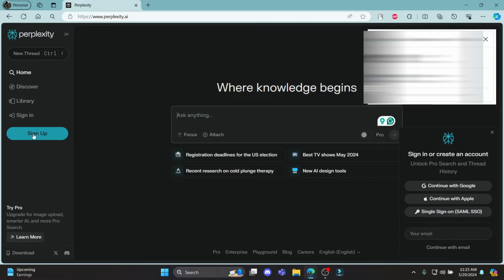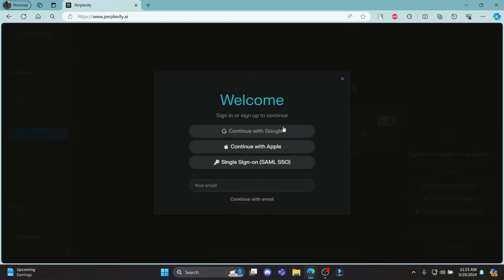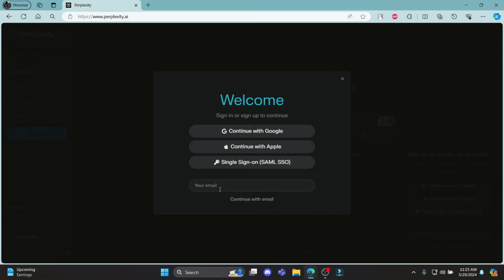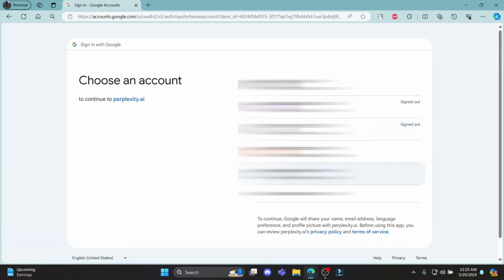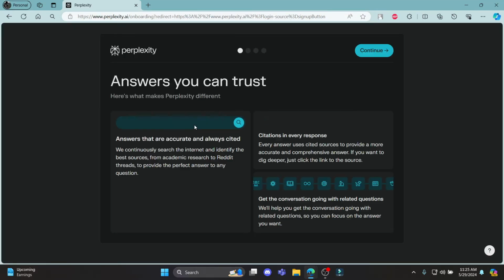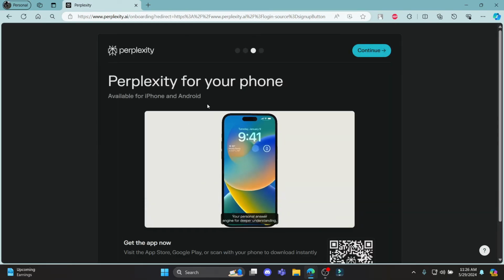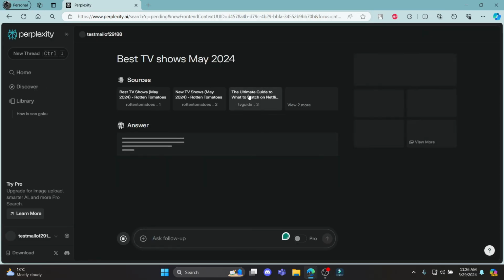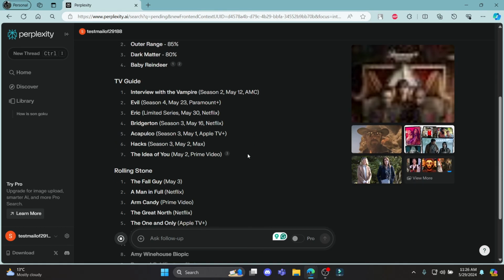How to Sign Up to Perplexity AI Account (2024) | Register Perplexity AI Account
Discover how to sign up for a Perplexity AI account with our comprehensive tutorial. We’ll guide you through the account creation process, helping you start using Perplexity AI’s advanced features.